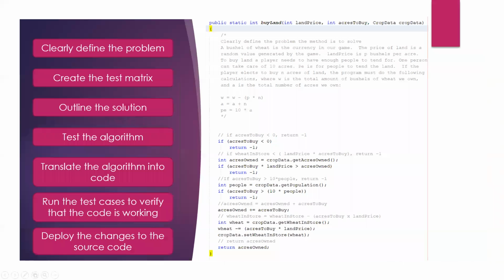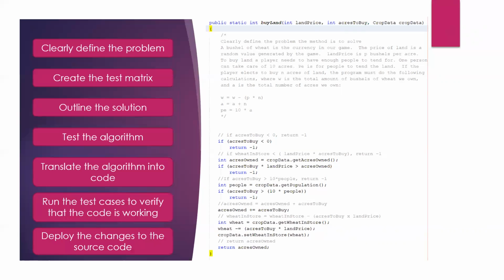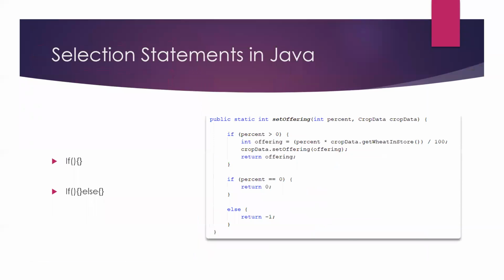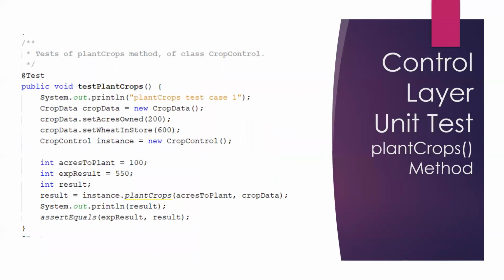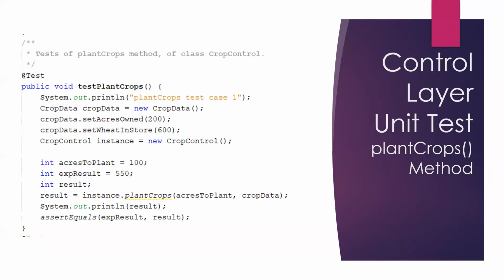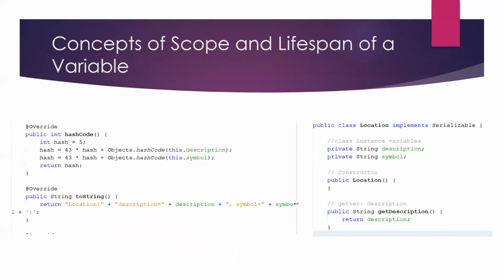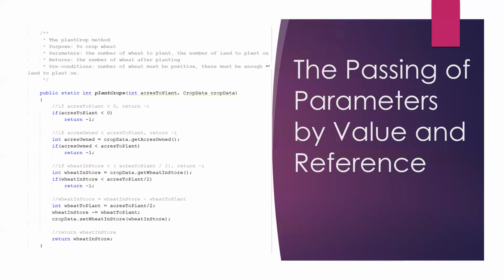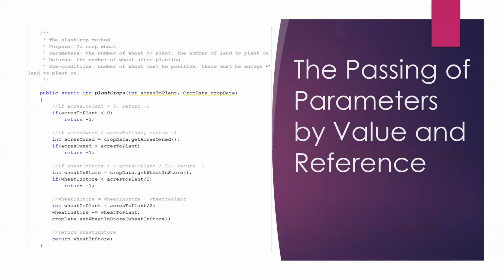CIT260 Team Project Presentation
Presented by Irina O'Hara and Rob Nebeker